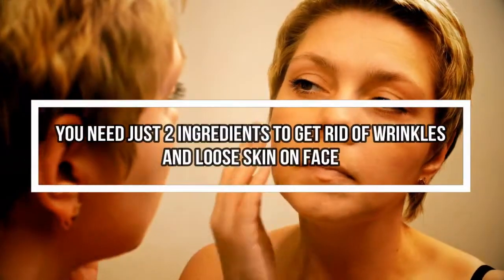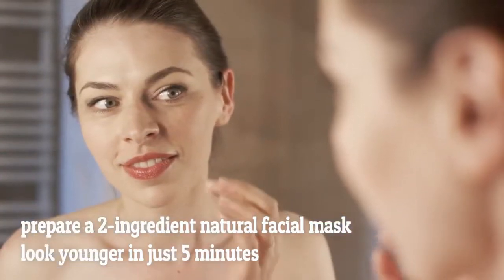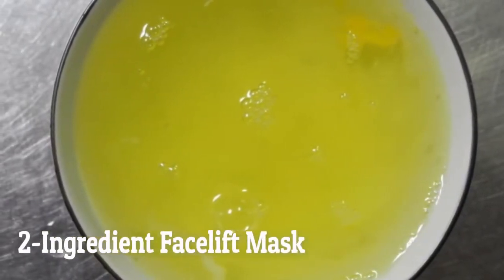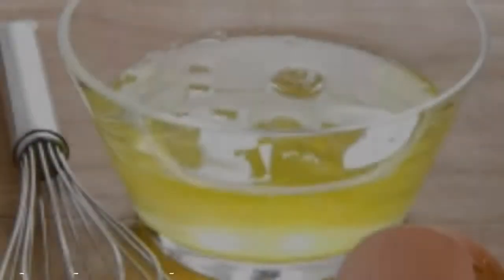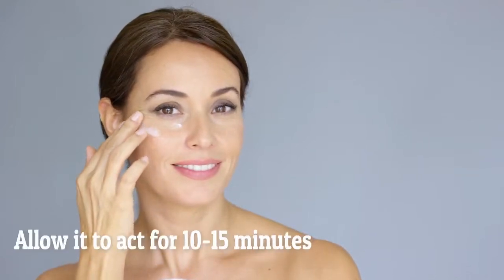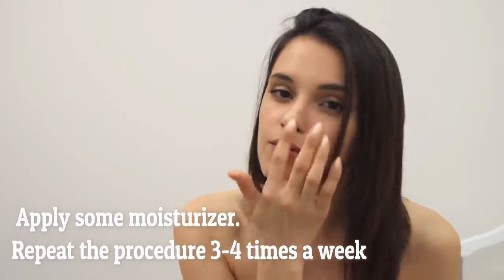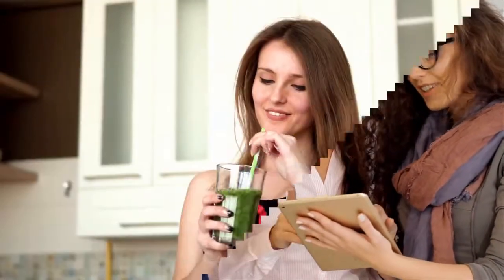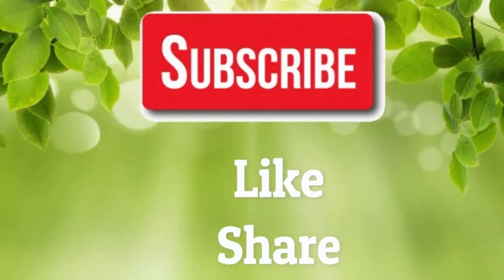You Need Just 2 Ingredients To Get Rid Of Wrinkles And Loose Skin On Face | Beautify Me